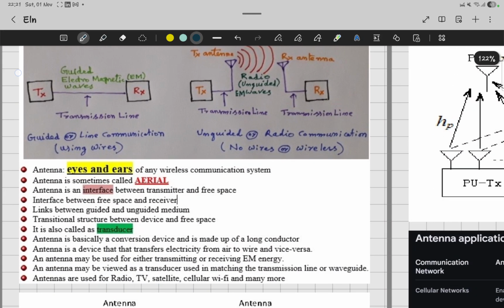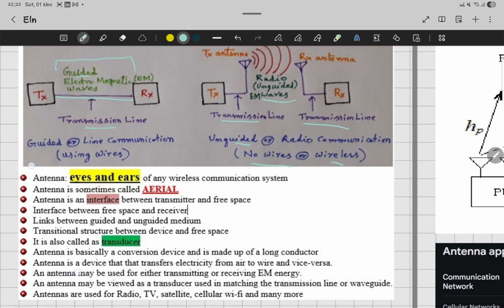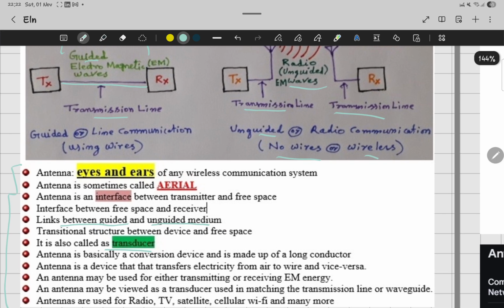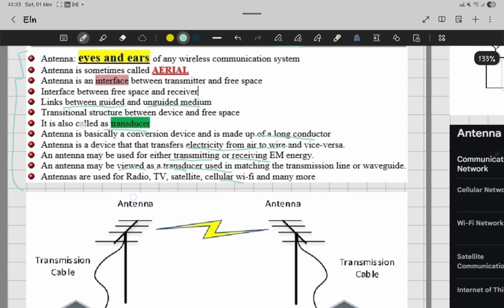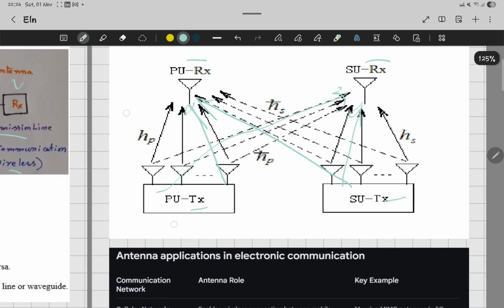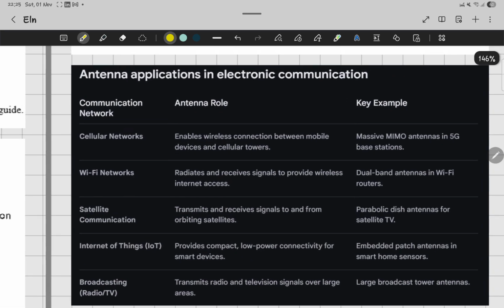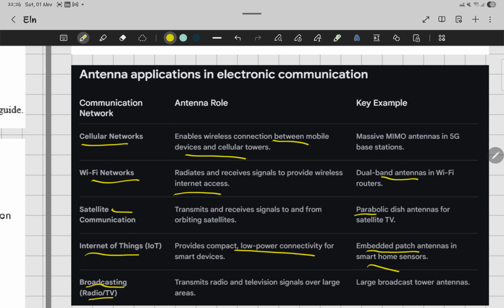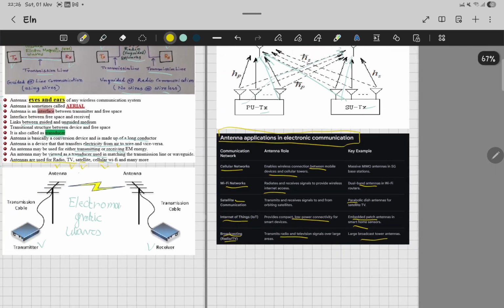What Is an Antenna? | Definition, Function, and Applications in Modern Communication Systems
In this video, we explore **what an antenna is**, how it works, and its **crucial role in communication systems**. You’ll learn that an antenna is a **transducer** that converts electrical energy into electromagnetic waves — serving as the link between **guided and unguided transmission media**. The lesson covers **transmitting and receiving antennas**, explains their use in **wireless, satellite, cellular, and Wi-Fi communication**, and highlights real-world applications such as **TV broadcasting, radio transmission, IoT devices, and smart home systems**. Whether you’re studying **Electronics Engineering, Communication Systems, or IoT development**, this video gives a clear and practical understanding of how antennas make long-distance wireless connectivity possible.